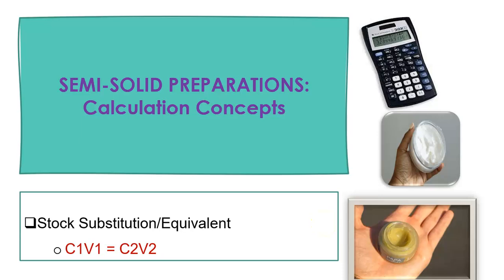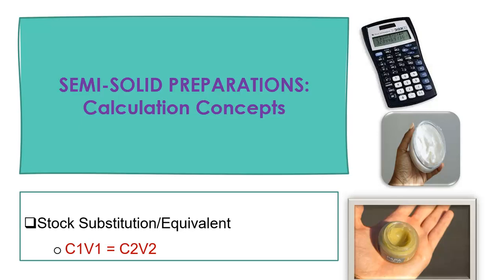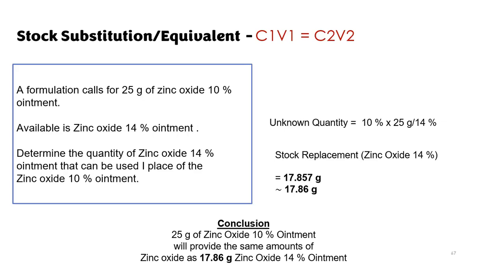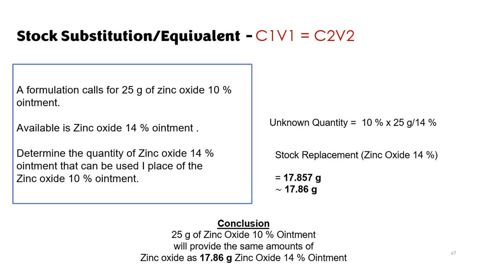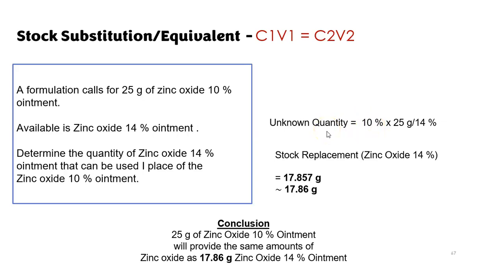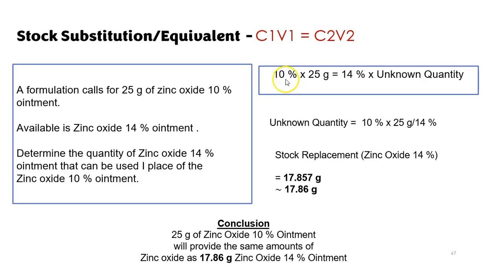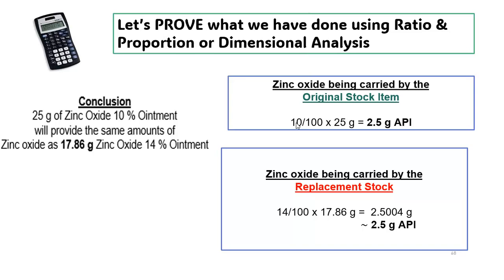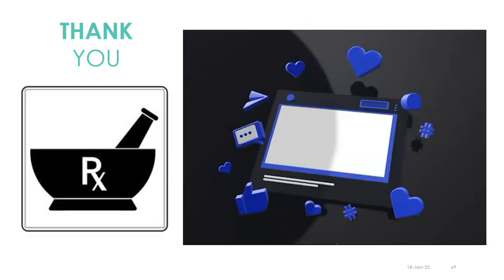Using C1V1=C2V2 to Calculate for an equivalent stock ingredient - Replacement Stock